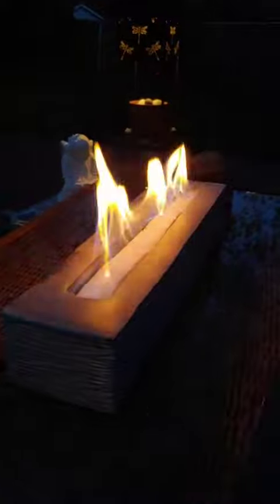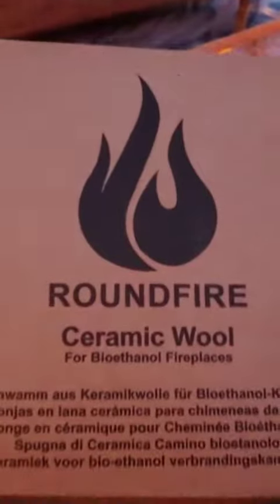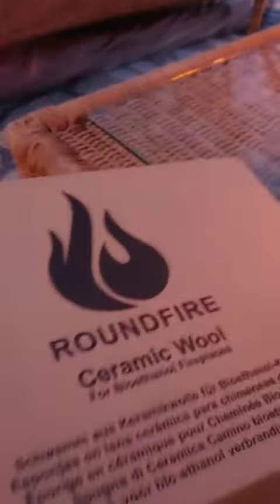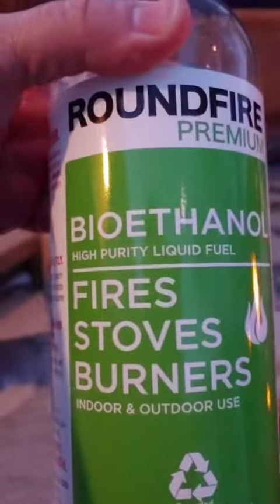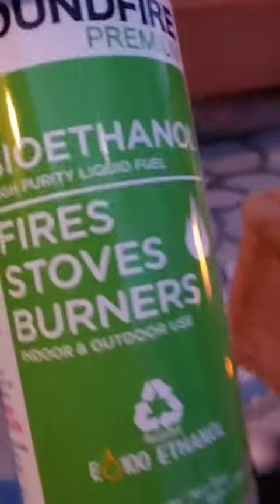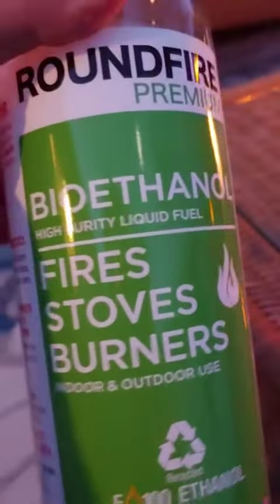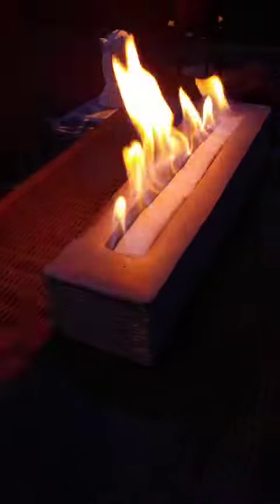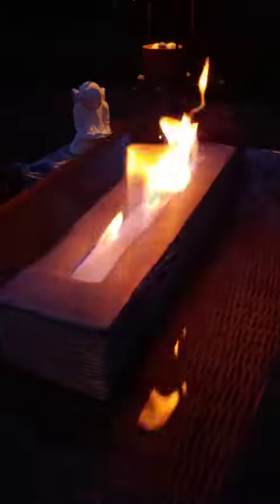Roundfire Extend Fire Life Ceramic Wool Wick Sponge, Roundfire Ceramic Wool